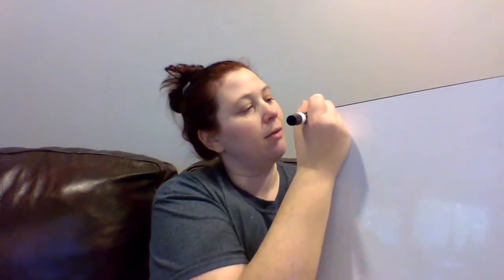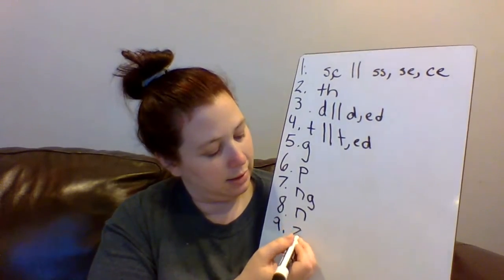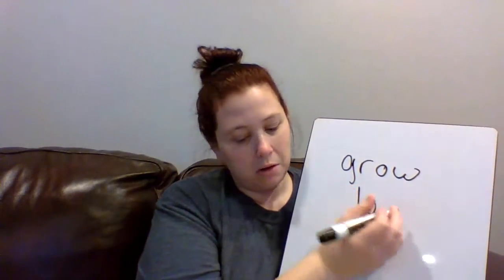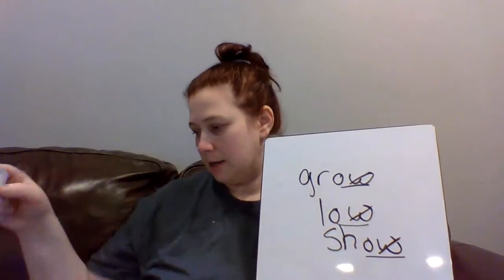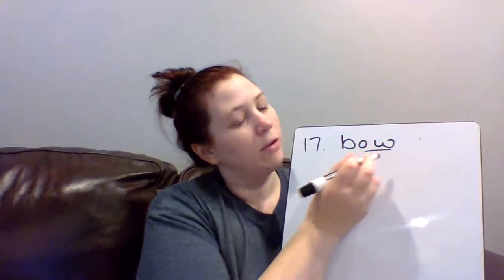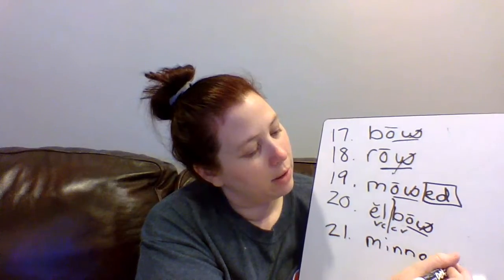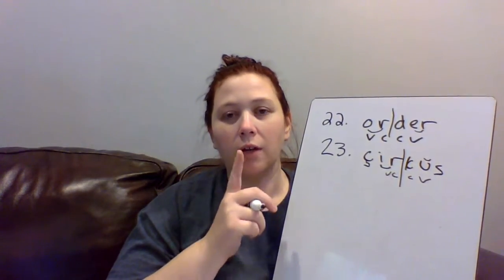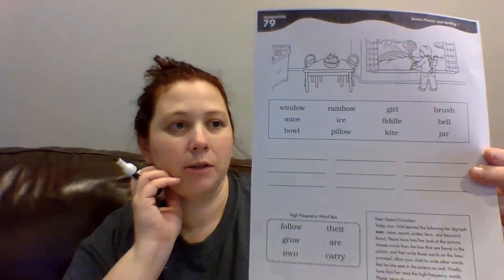Saxon Lesson 79